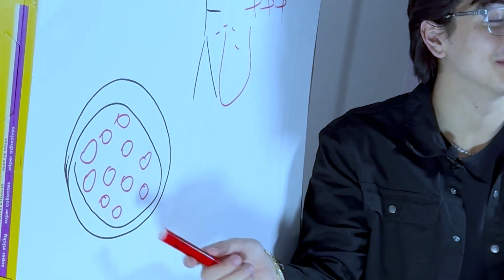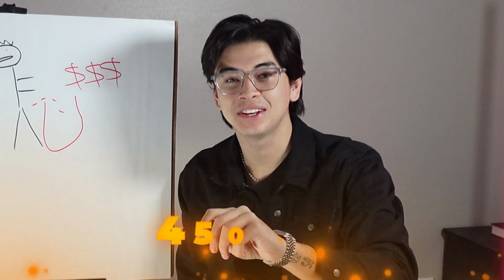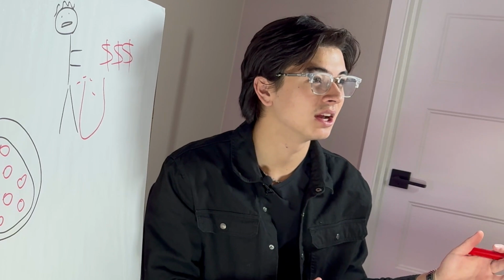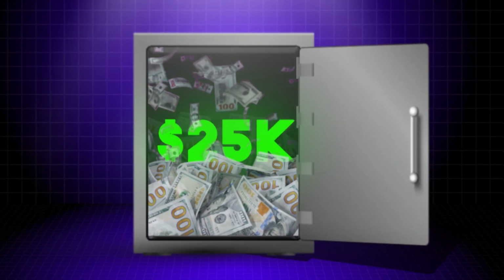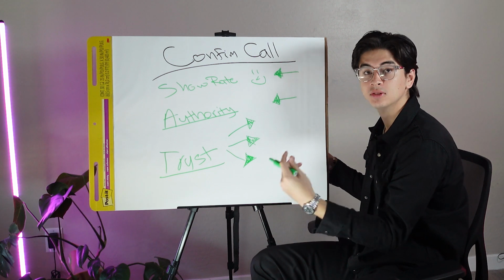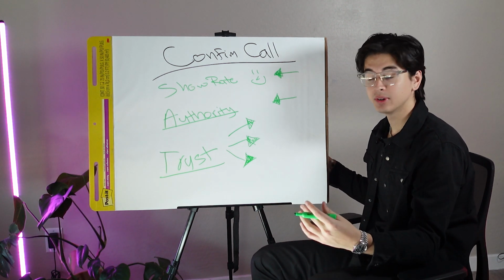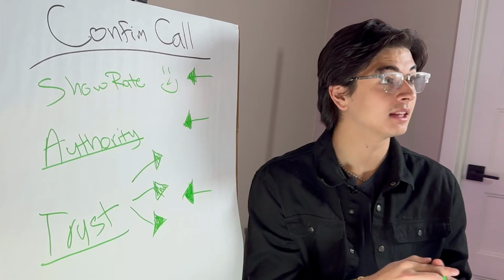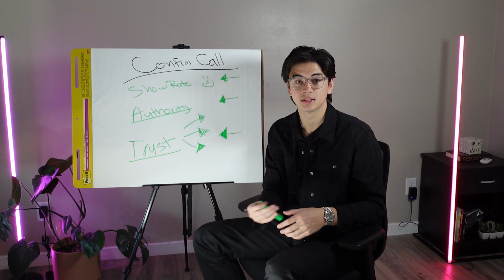EXACTLY how I landed 7 SMMA clients in 48 hours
As always, No gatekeeping. Enjoy.